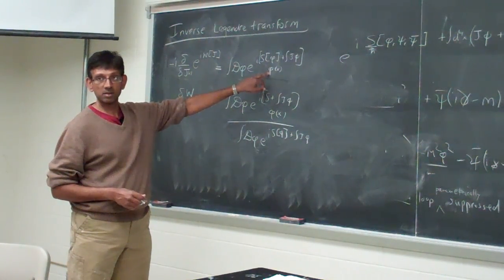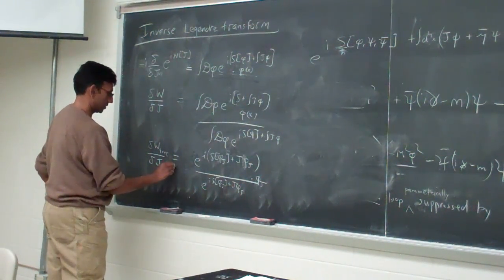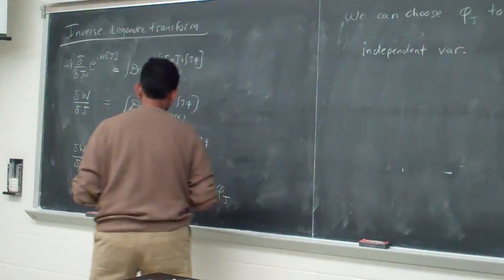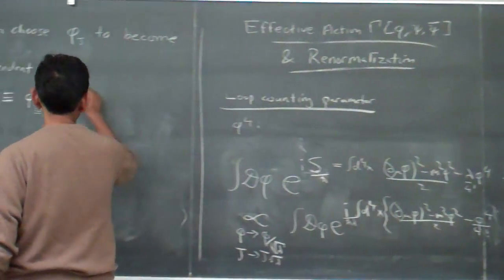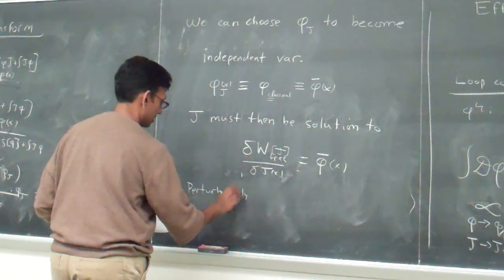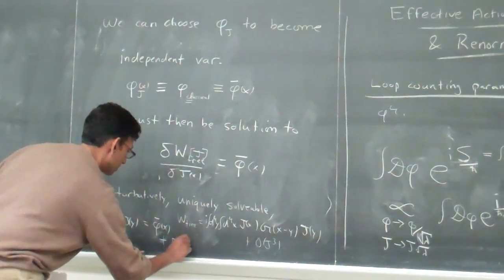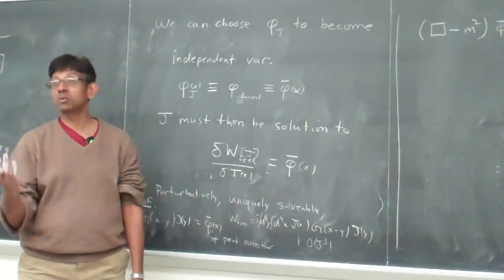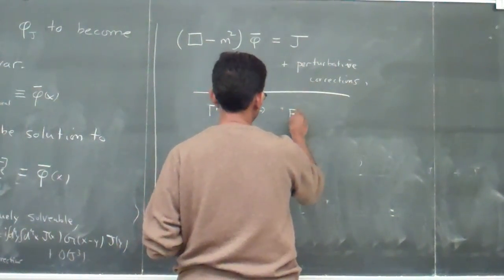Raman Sundrum - Advanced Quantum Field Theory - 5Apr2013 (2/2)